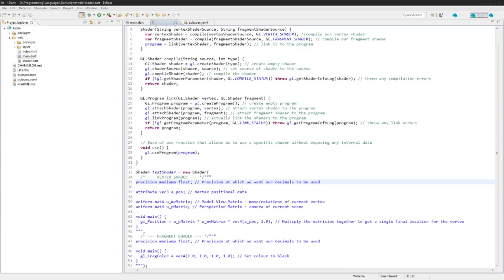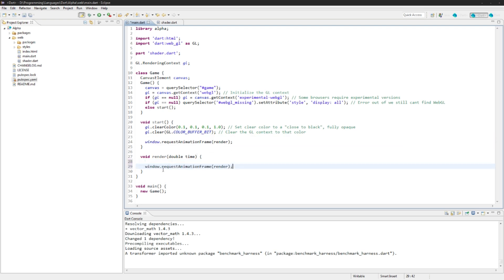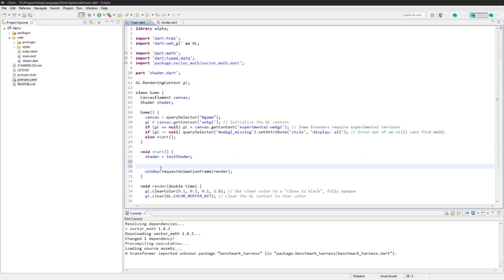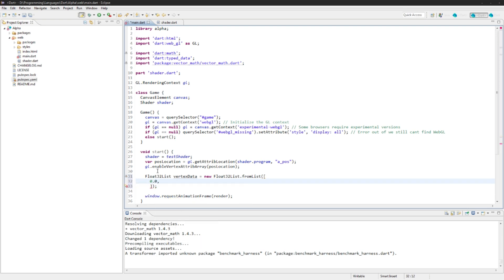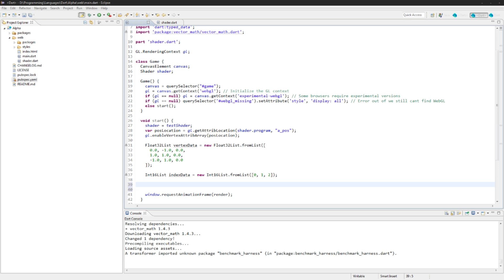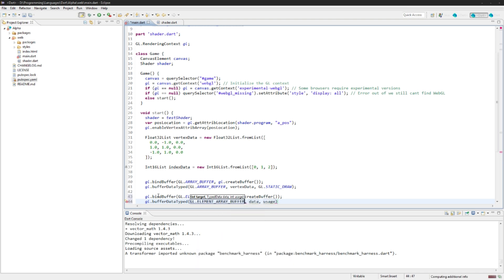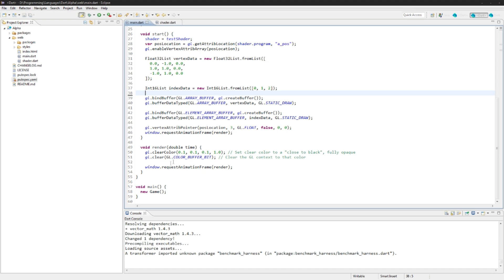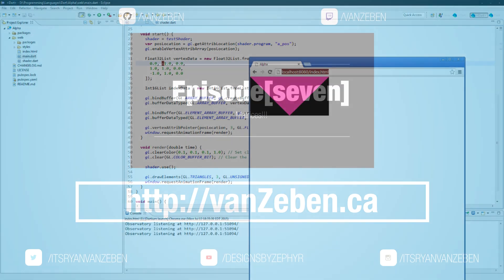Game Dev // Episode [6] Interfacing with our shader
This tutorial teaches you how to interface with our custom shader through dart and create a simple triangle